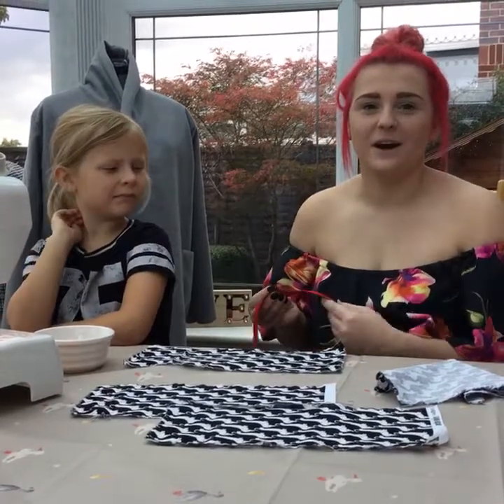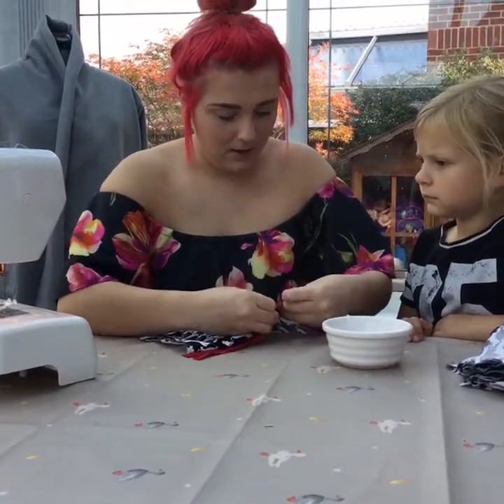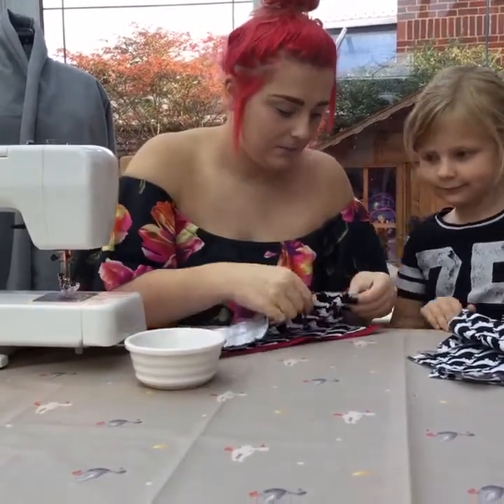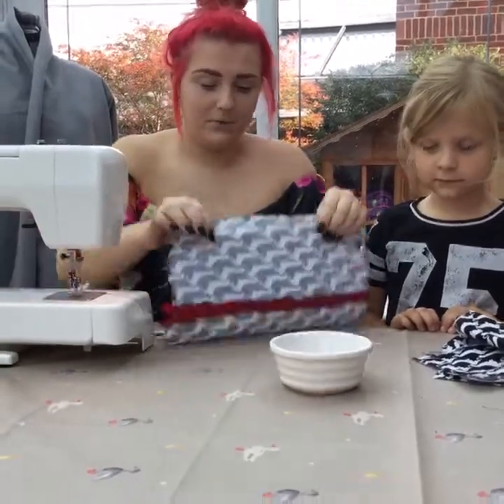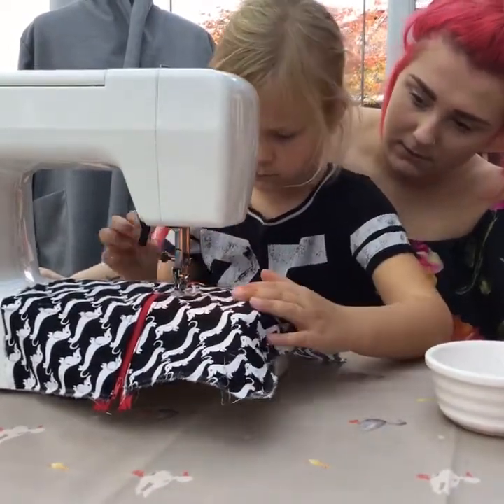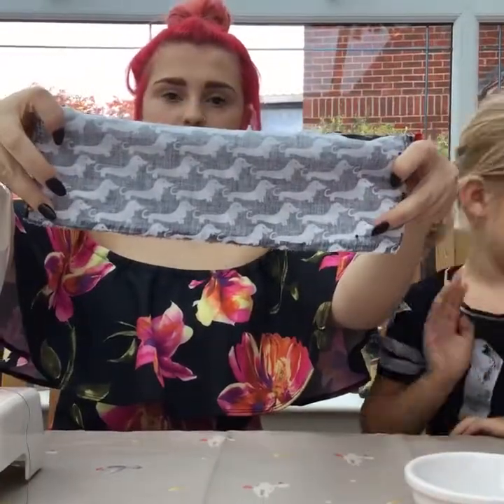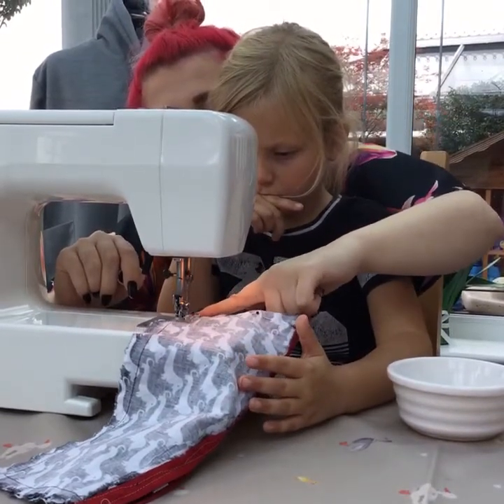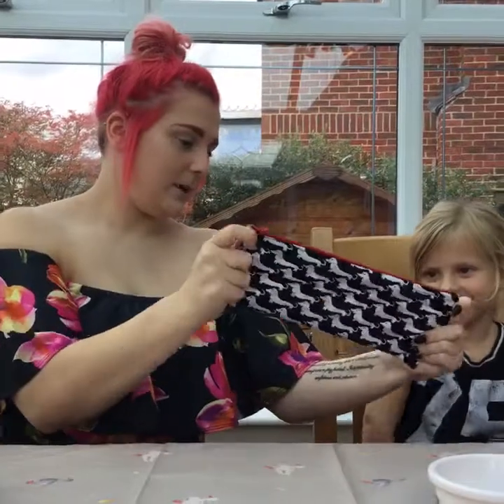Little Miss Boo first Sewing Lesson